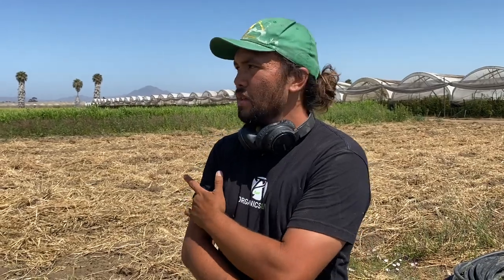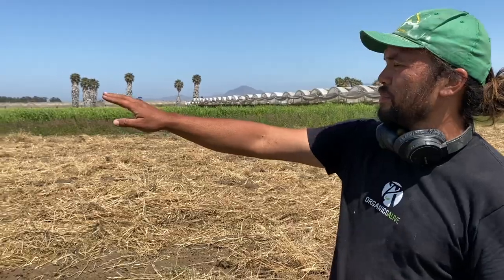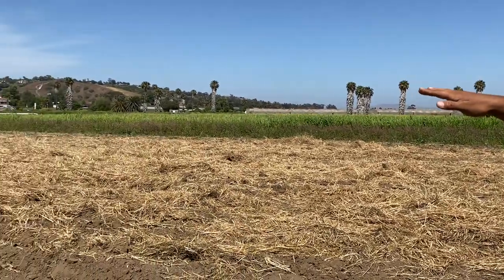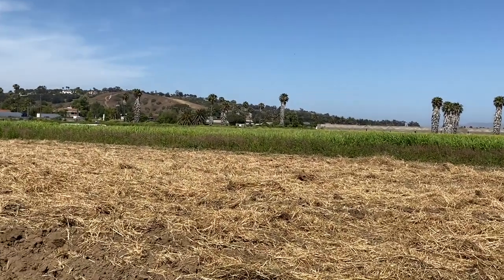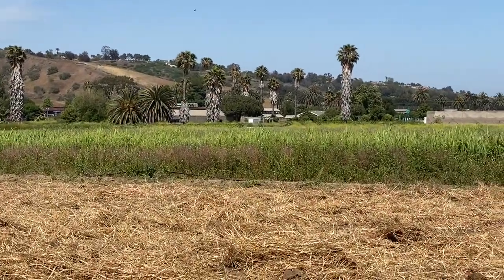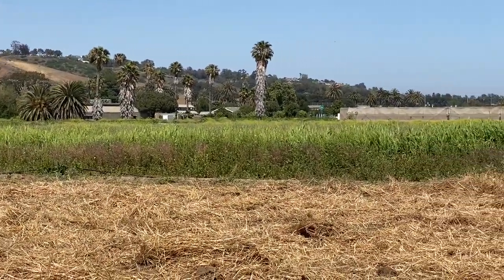Strawberry Experiment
Tony from Rodale Institute explains the strawberry experiment they're doing on McGrath Family Farm in Ventura County, CA.